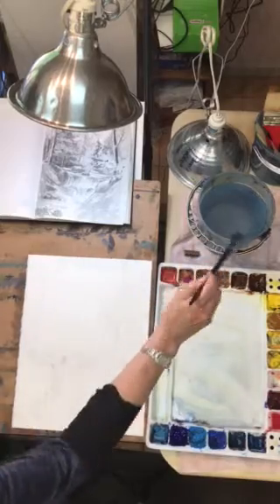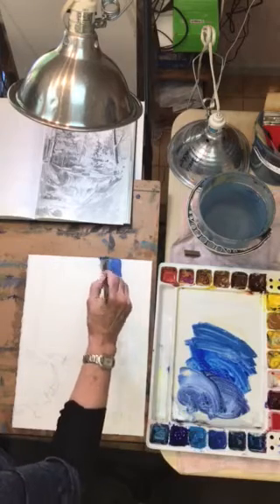Watercolor wet on wet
The beginning of a watercolor
Demo using a wet on wet technique to get beautiful diffusion and light.